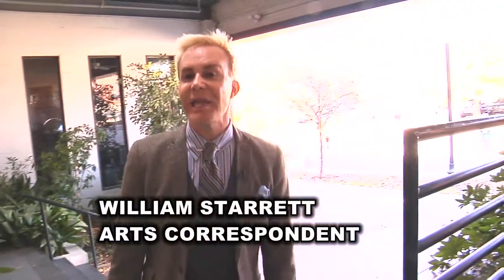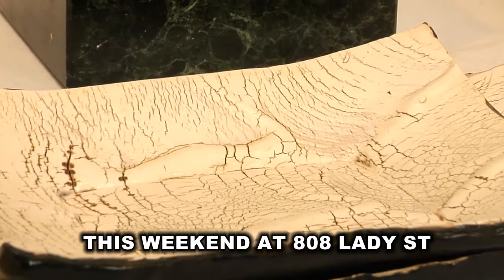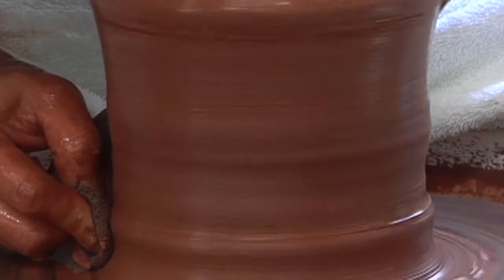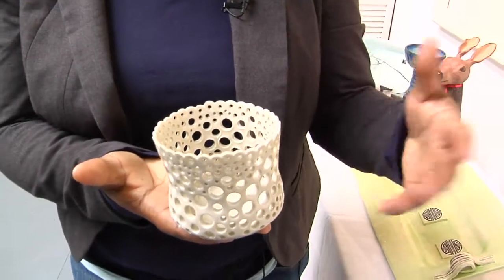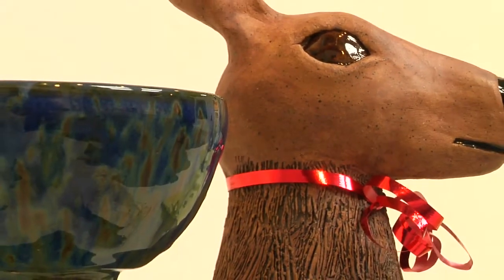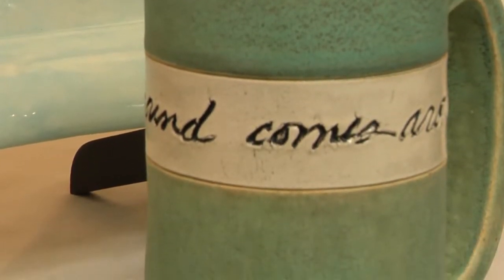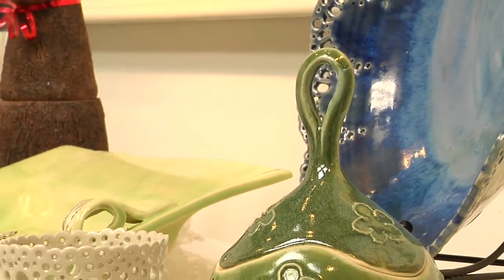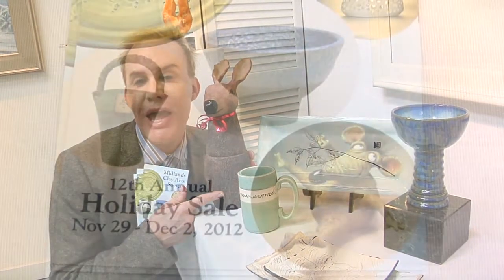Arts WACH: The Midlands Clay Arts Society 14th Annual Holiday Sale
William Starrett tells us about a local event that helps you spread the gift of art this Holiday Season.